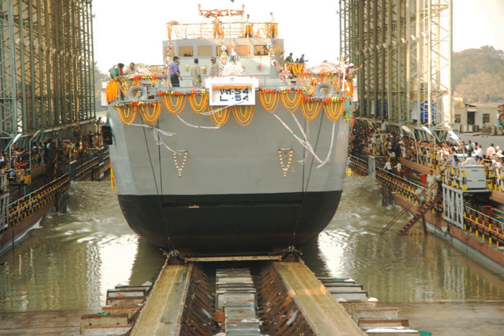Garden Reach Shipbuilders & Engineers | Wikipedia audio article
00:00:53 1 Facilities
00:02:45 2 Vessels built
00:02:55 2.1 Commercial vessels
00:03:23 2.2 Naval vessels
00:04:42 2.3 Exports

- Socrates

SUMMARY
Garden Reach Shipbuilders & Engineers Ltd, abbreviated as GRSE, is one of India's leading shipyards, located in Kolkata, West Bengal. It builds and repairs commercial and naval vessels. Presently GRSE has also started building export ships in a mission to expand its business.
Founded in 1884 as a small privately owned company on the eastern bank of the Hooghly River, it was renamed as Garden Reach Workshop in 1916. The company was nationalised by the Government of India in 1960. It was awarded the Miniratna status, with accompanying financial and operational autonomy in September 2006. It is first Indian shipyard to build 100 warships .